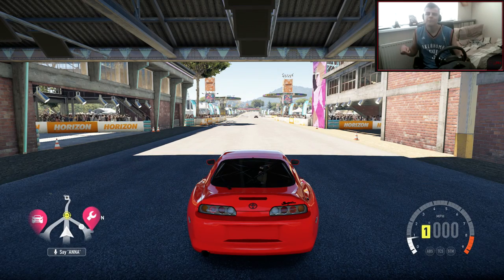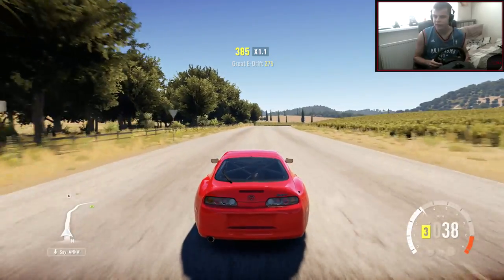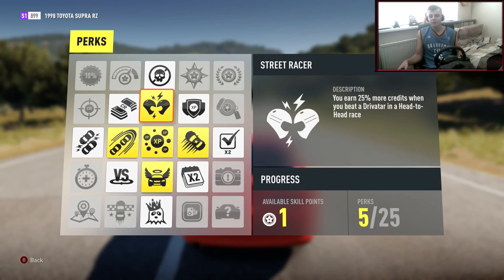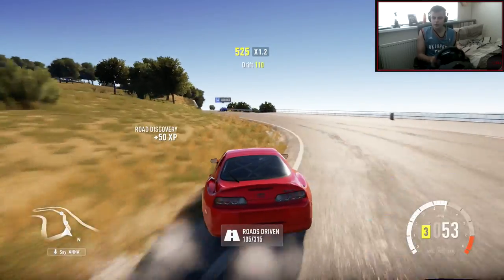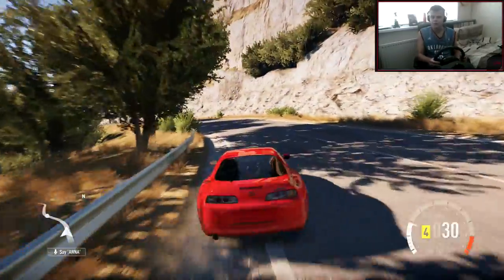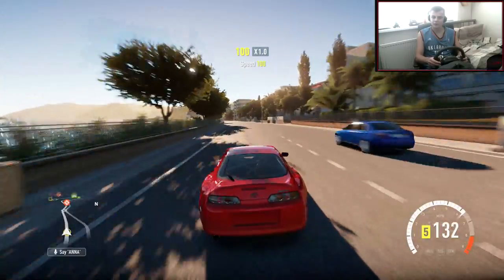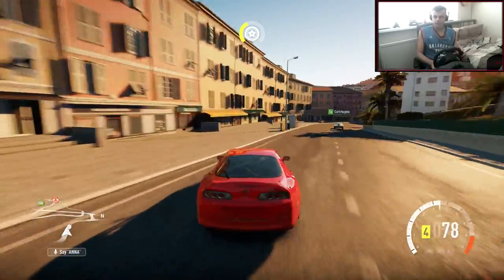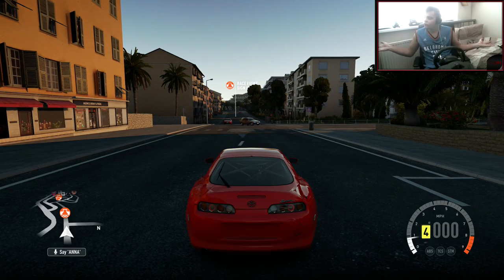Forza Horizon 2 Drifting Adventure! #1 W/ Thrustmaster Tx Racing Wheel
A series where i adventure around the Horizon world, while drifting.

Steam: kevintoll
Skype: kev-xxxx

Xbox One.

Computer Specs:
16GB RAM
2TB Harddrive
Windows 7